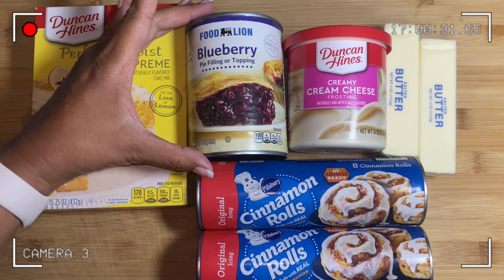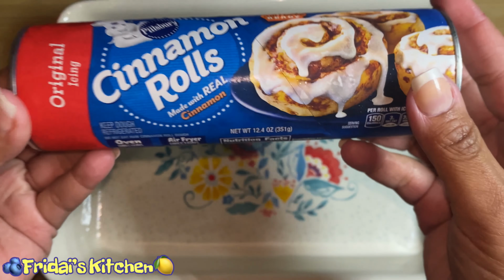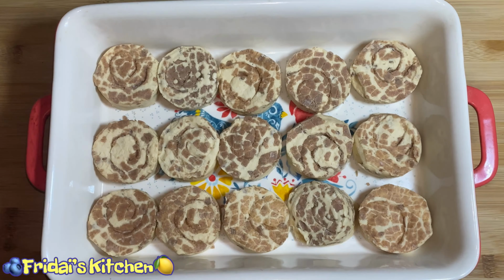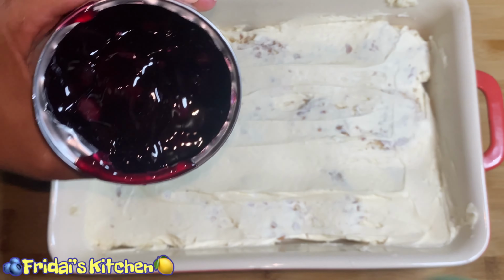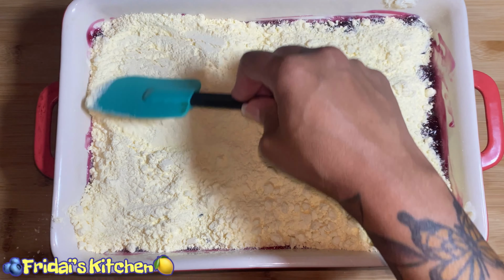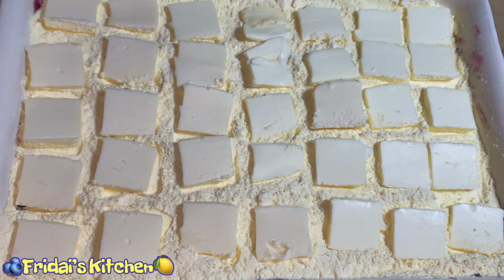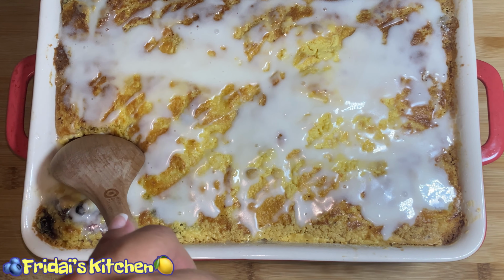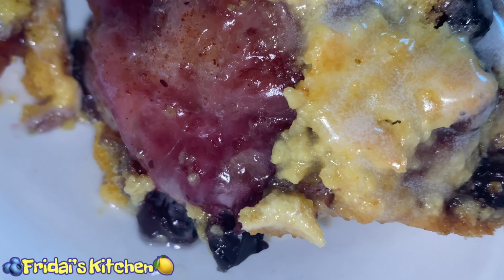🫐Blueberry Lemon🍋 Cinnamon Roll Dump Cake | Tiktok made me do it! | Fridai’s Kitchen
Hey y’all! In today’s video we are making a blueberry lemon cinnamon roll dump cake! I hope you guys enjoy todays video! 💛

Mixer: KitchenAid Professional 600
📷: iPhone 11 Pro Max

Ingredients
2 12.4 oz cans cinnamon rolls
1 box lemon cake mix
21oz can blueberry pie filling
16 oz cream cheese frosting
1 1/2 a icky cold butter